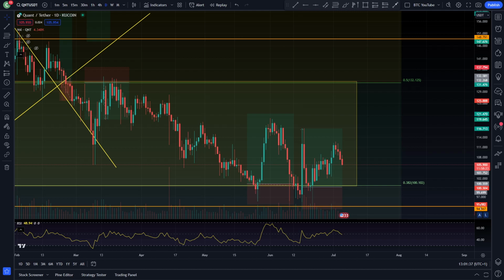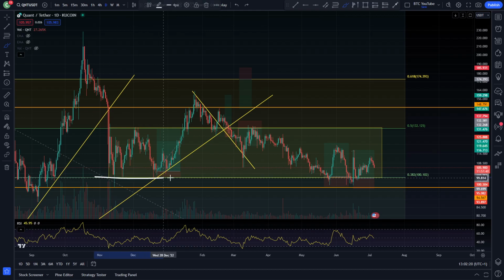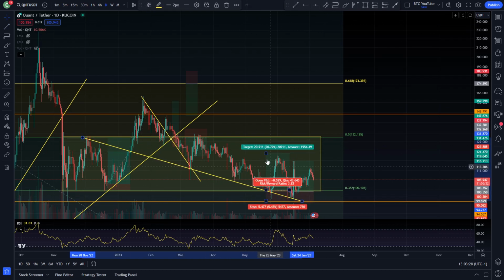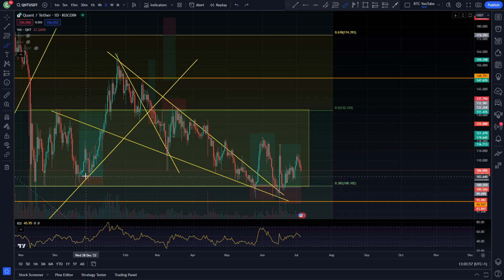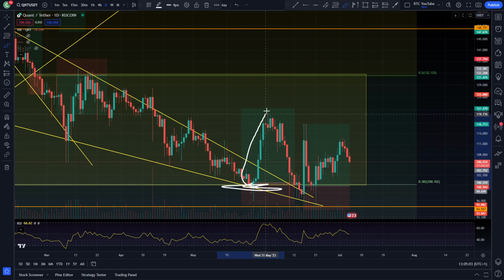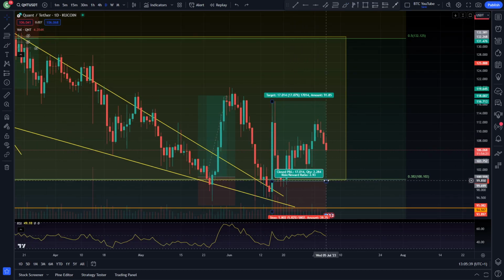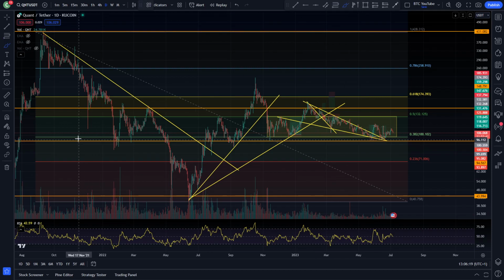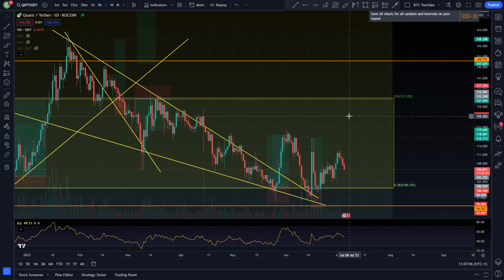QUANT UP OR DOWN!? | QNT PRICE PREDICTION 2023 | QNT ANALYSIS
This is how Quant is looking today!